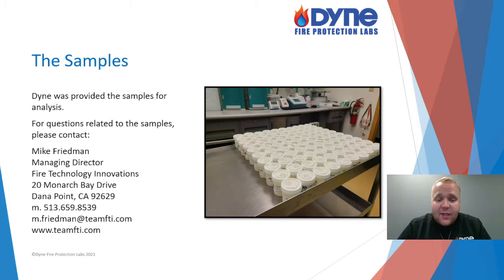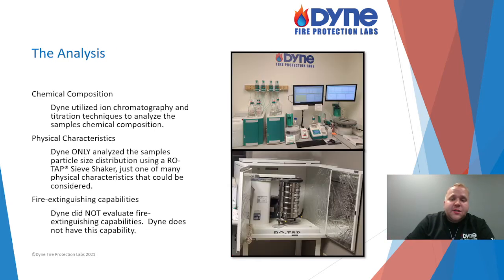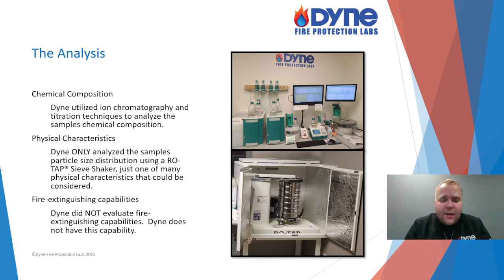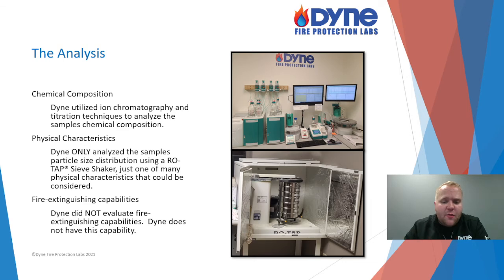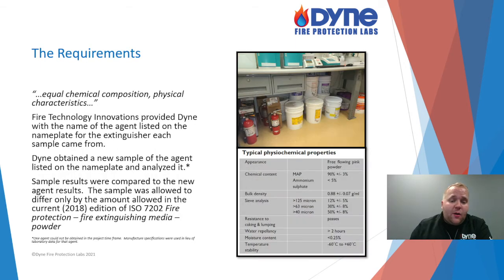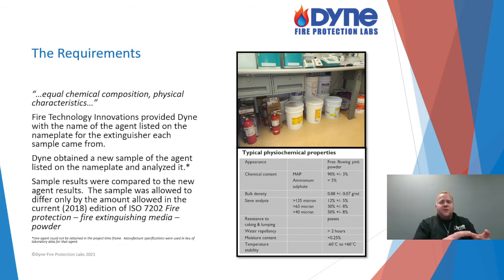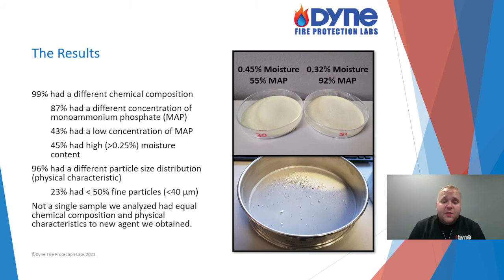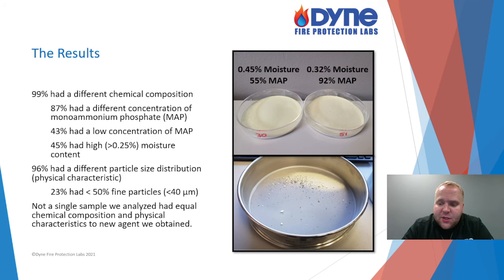Portable Fire Extinguisher Dry Chemical Study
Fire Technology Innovations sent Dyne Fire Protection Labs samples of the dry chemical agents from 100 previously recharged ABC portable fire extinguishers which were pulled from service for the purpose of this study.   Dyne Fire Protection Labs was tasked with evaluating whether or not the field samples had a chemical composition and physical characteristics equal to the agent listed on the extinguisher nameplate as required by NFPA 10.